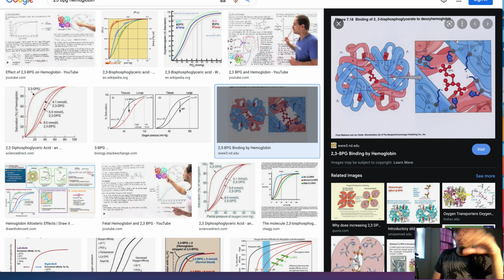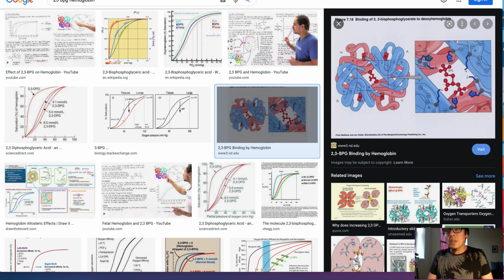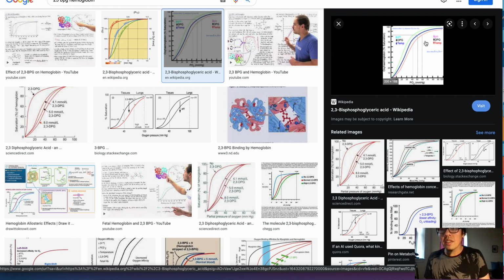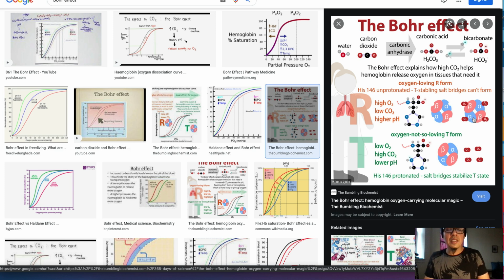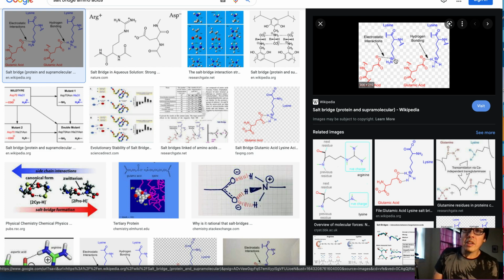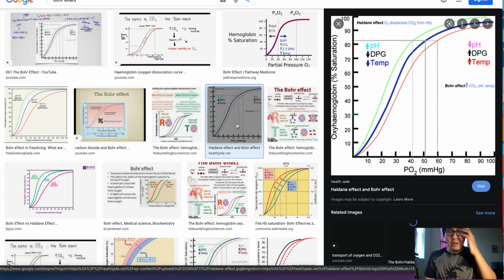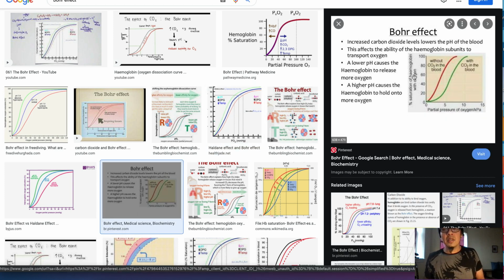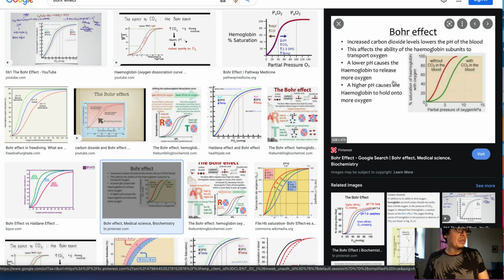Intro to the Bohr Effect - Hemoglobin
Interesting there are several things actually competing for Hemoglobin's attention besides Oxygen.   For instance CO2 and H+. Hemoglobin is basically the popular kid on the block.